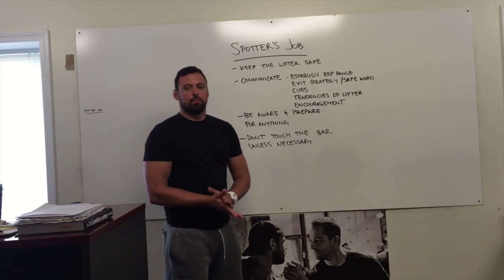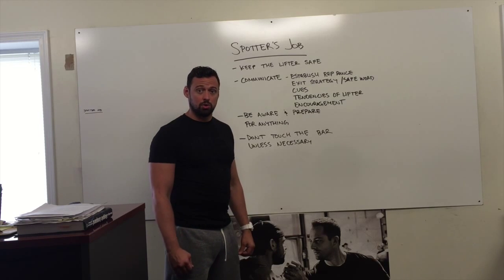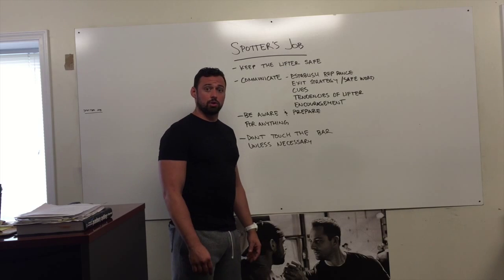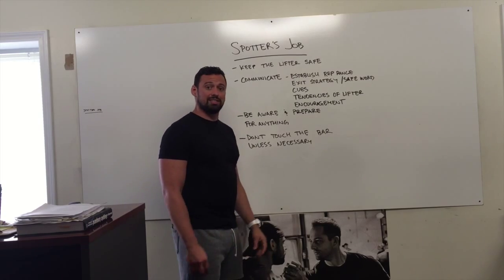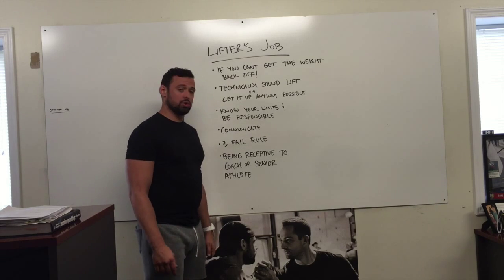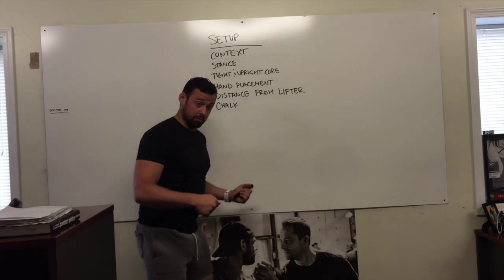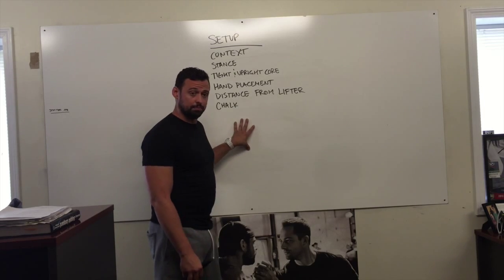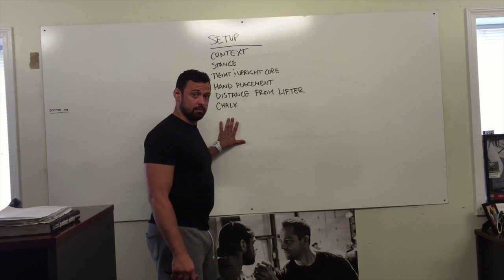Spotter and Lifter Responsibilities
This video is about Spotter and Lifter Responsibilities